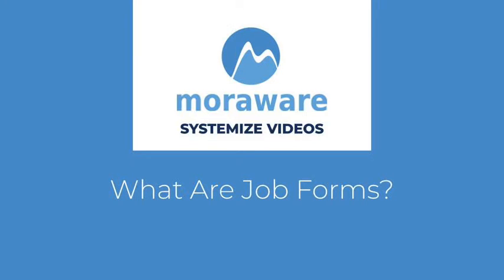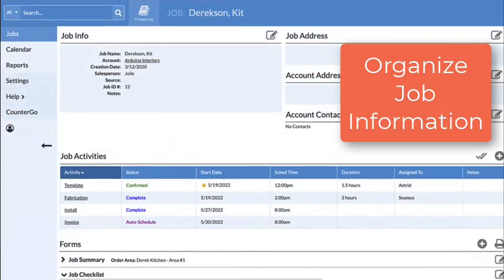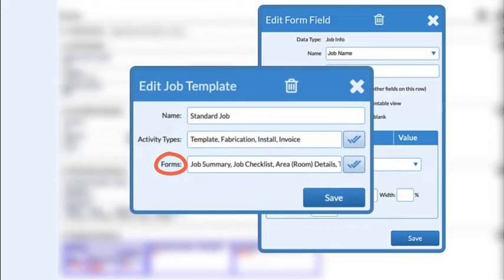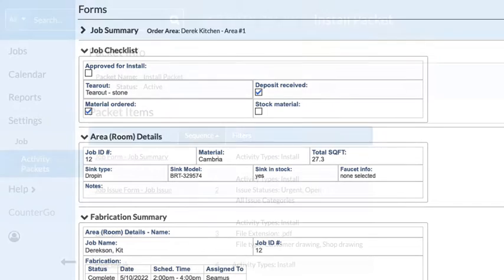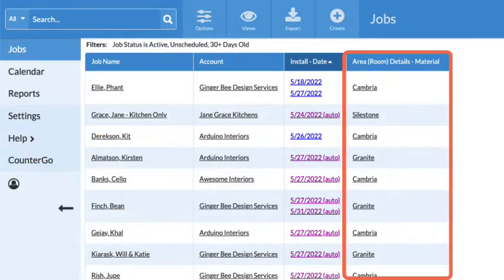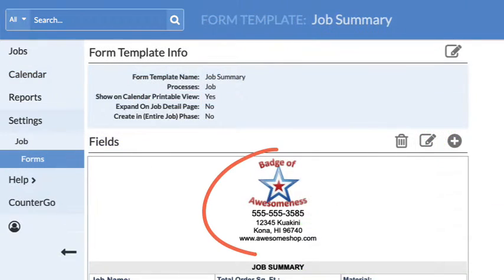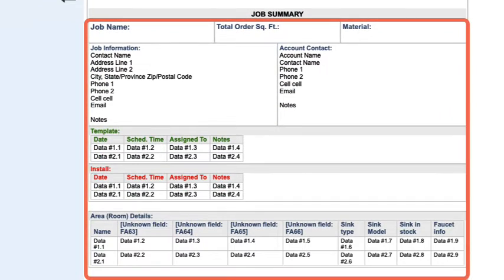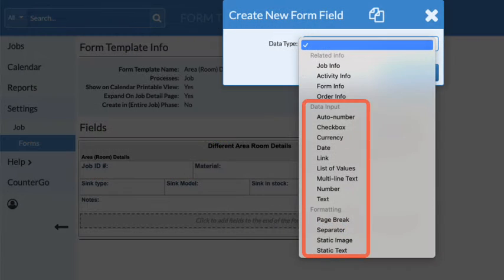What Are Job Forms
Create new Job Forms and edit existing Templates in Systemize. Add to an existing Job and to a Job Template.